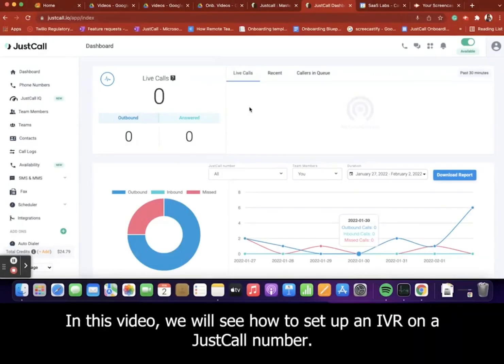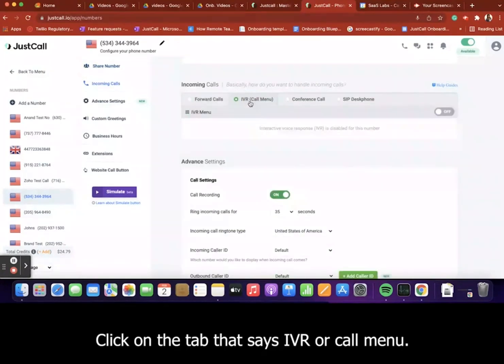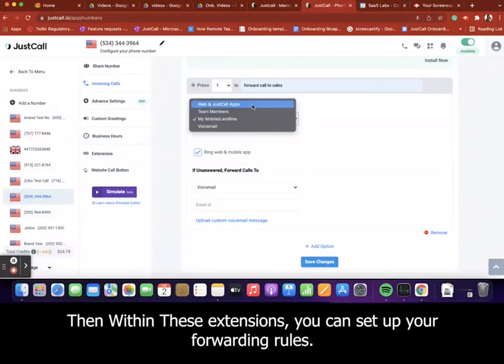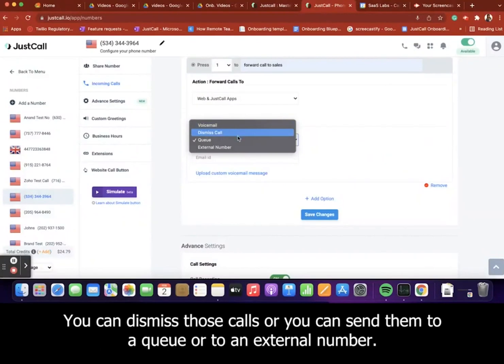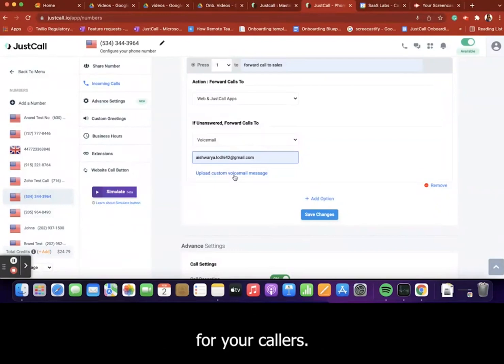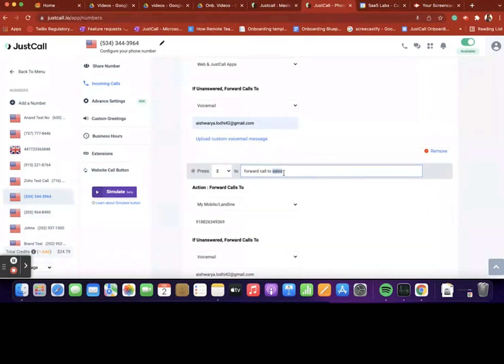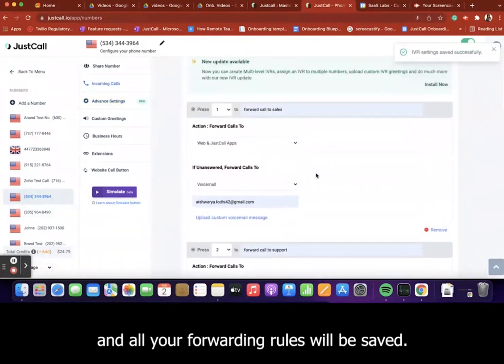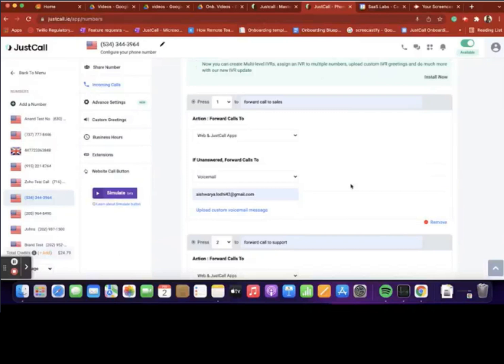How to Set Up an IVR Call Menu in JustCall?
Set up your multi-level IVR extensions in JustCall.